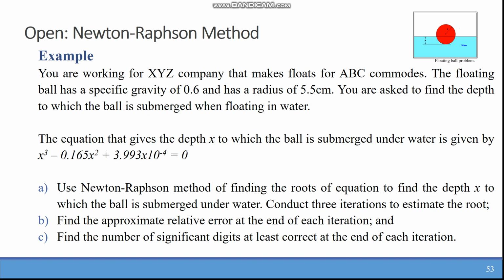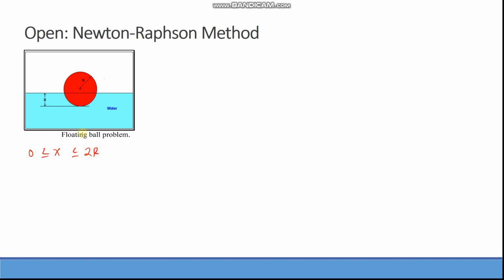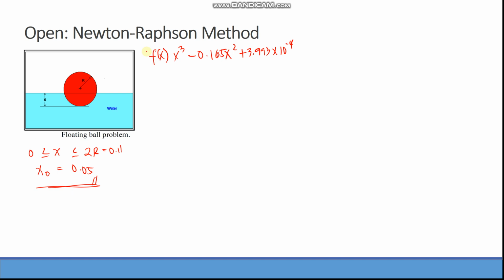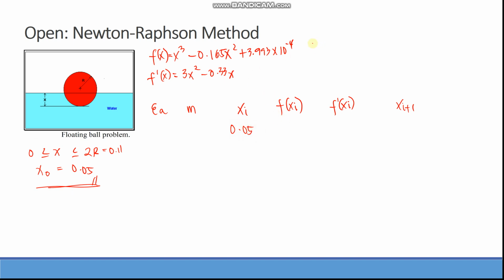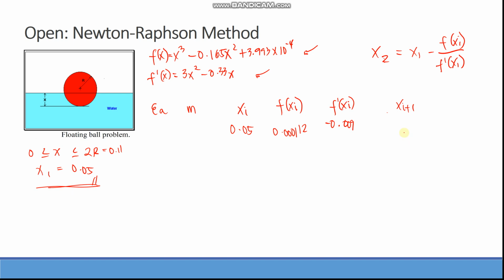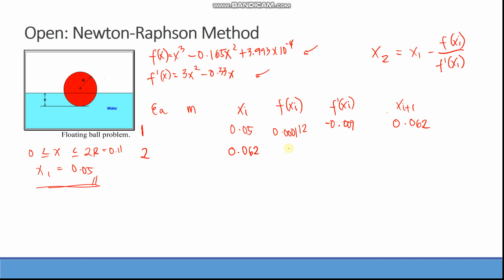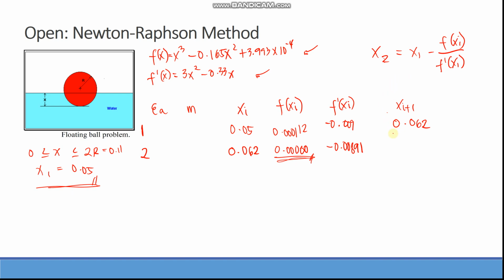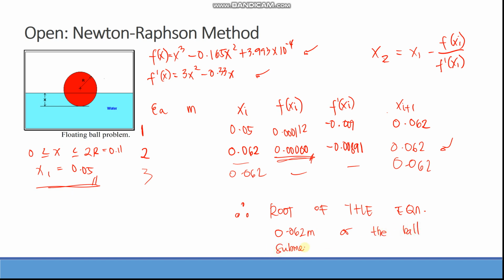Roots of Nonlinear Equation X - Newton Raphson Method Sample Problem